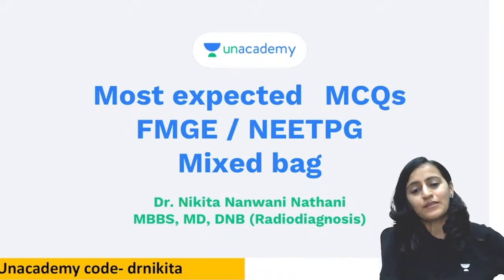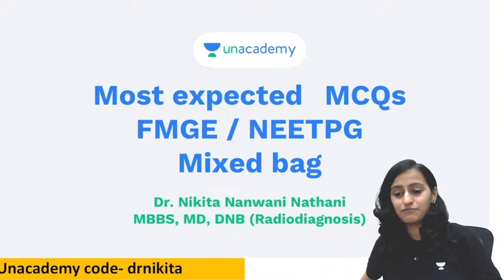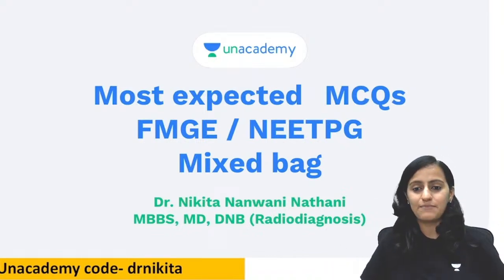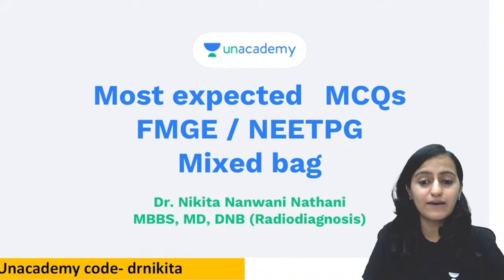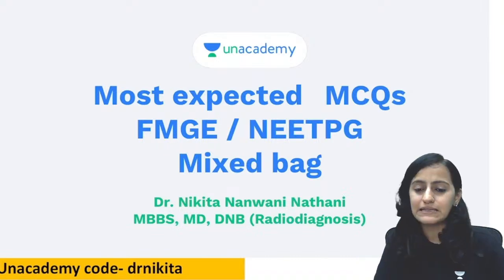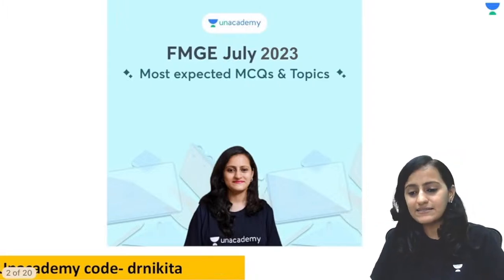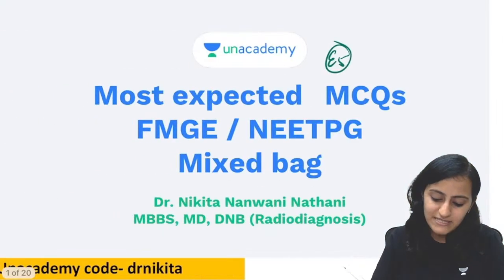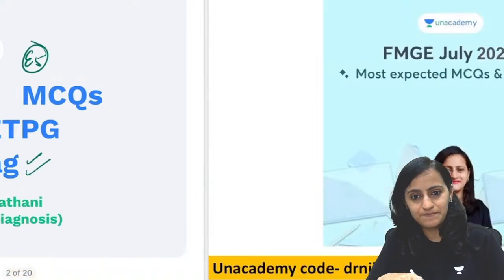FMGE Most Expected MCQs E5 | Dr. Nikita Nanwani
In this session, Dr. Nikita Nanwani will be discussing the most expected mcqs for upcoming FMGE July 2023 exam.

1. Comprehensive and interactive learning experience
2. Learn from India’s Top Educators for medical
3. Available in both live and recorded formats
4. Comprehensive Premium Recorded Content for detailed syllabus coverage
5. QBank with 25,000+ practice questions
6. Practice PYQs , IBQs , Most Expected Questions with updated Q - Bank
7. Clinical integrated courses for NExT
8. Doubt-solving and Mentorship sessions by top faculty of Medical PG